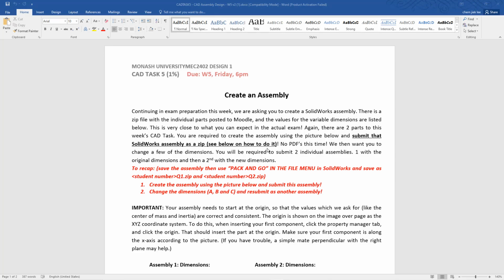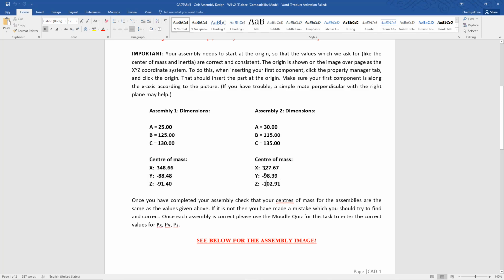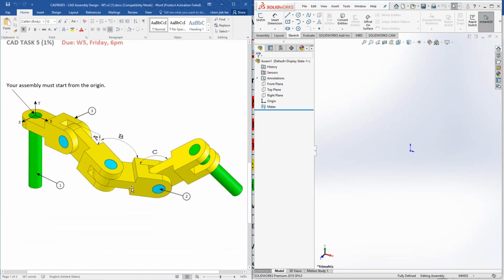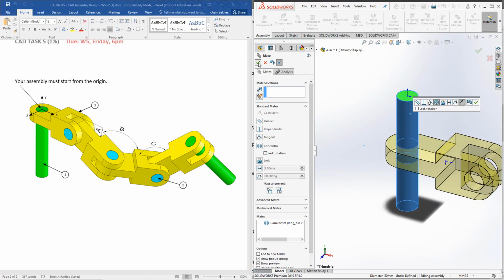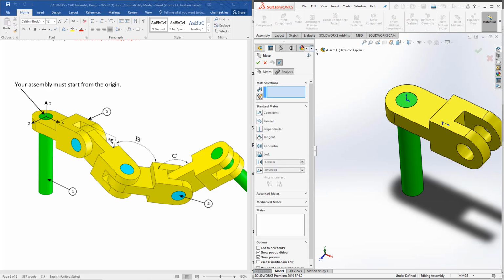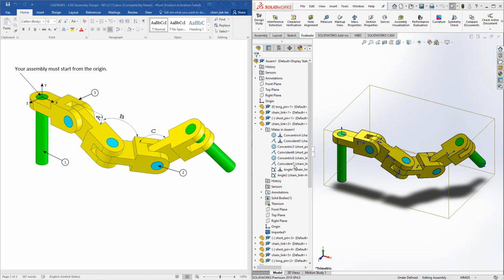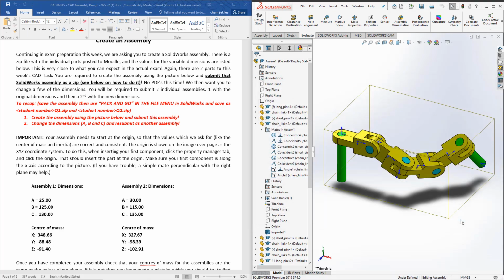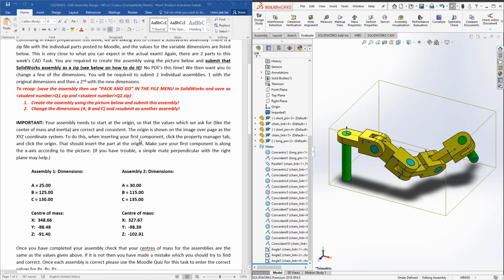CAD TASK 5